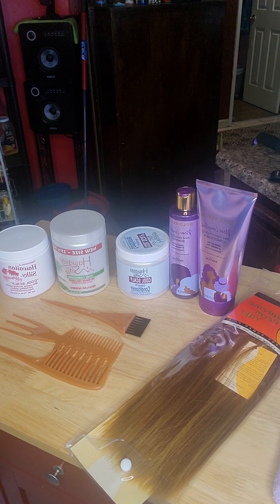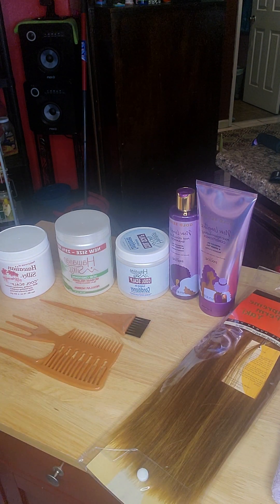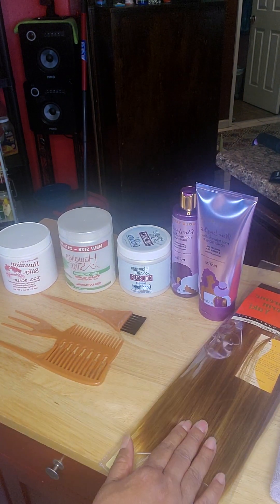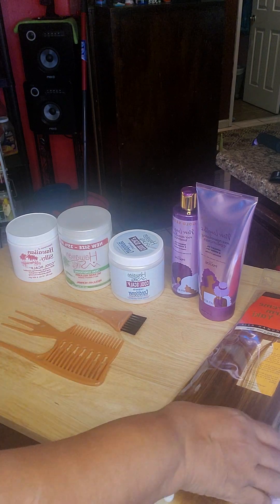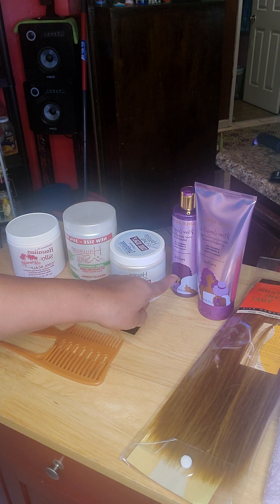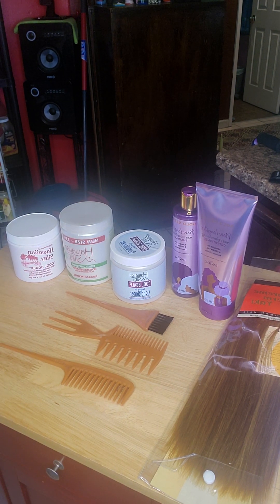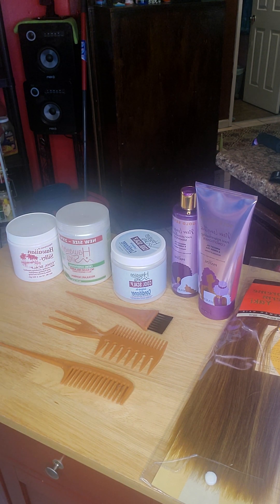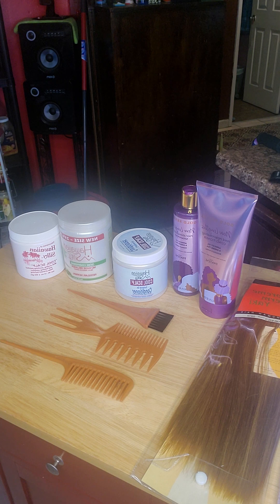Talking about relaxing my hair and washing my 100% hair and conditioning And shampoo it